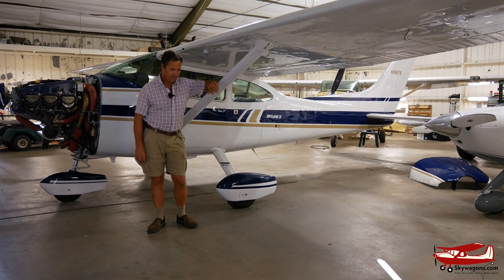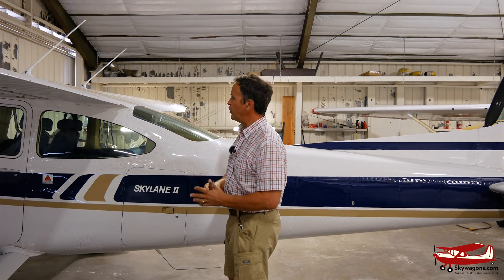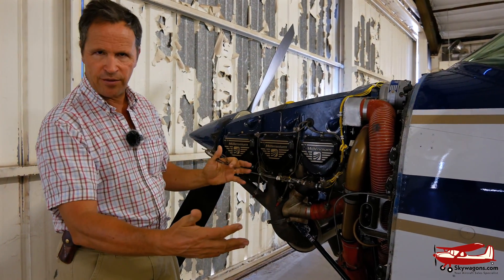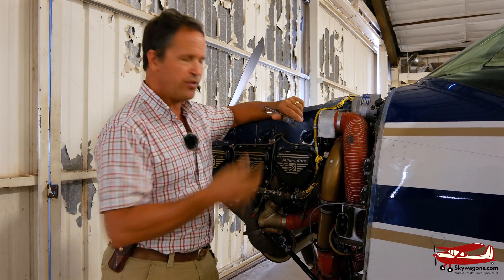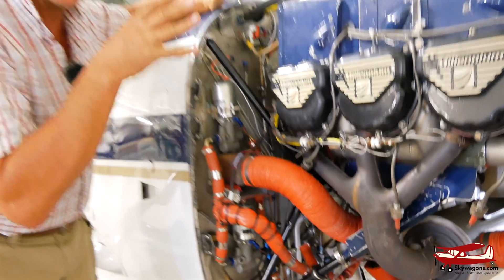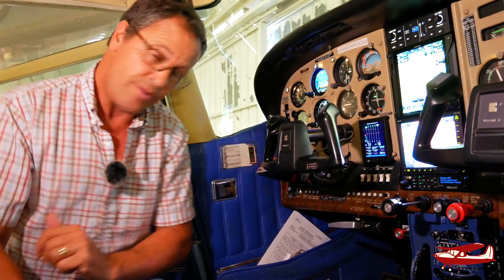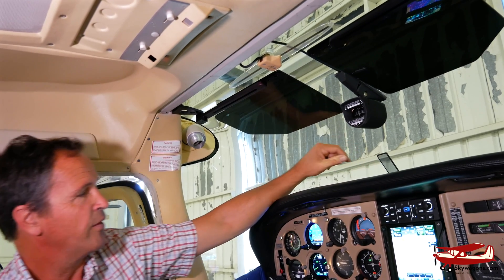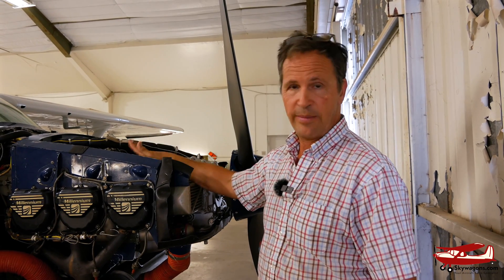Supercharged Cessna 182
Supercharged and has a ballistic parachute.  What kind of mad scientist created this monster?  Follow Mark to find out!